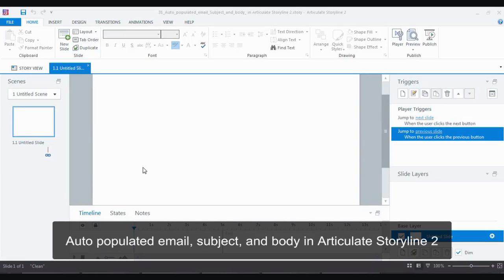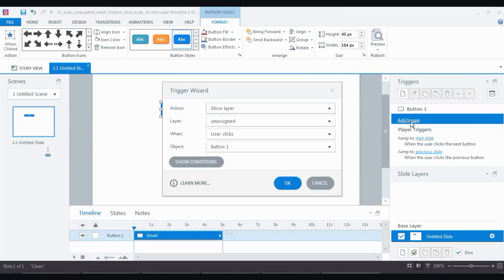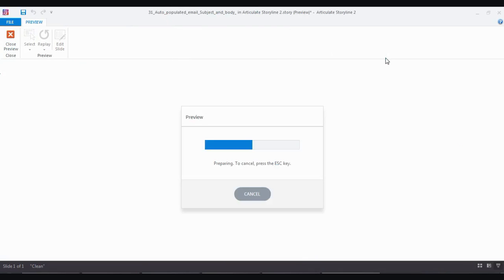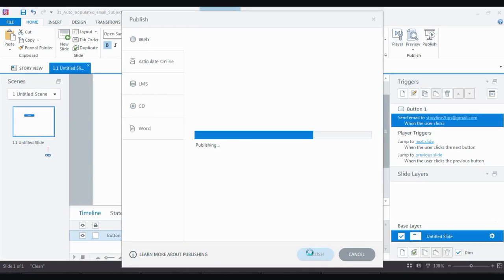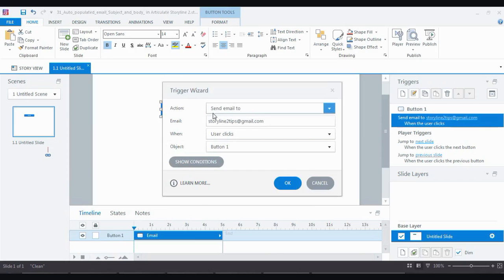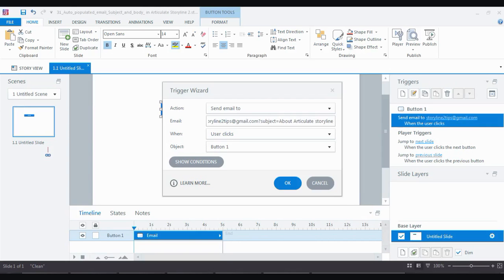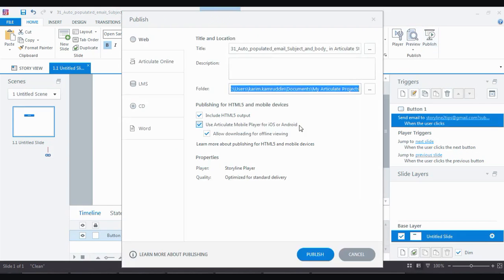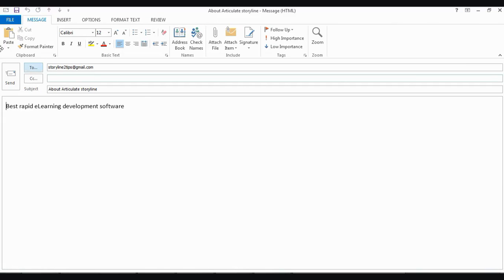31 Auto populated email subject and body in Articulate Storyline 2